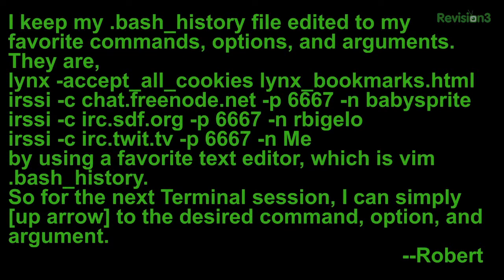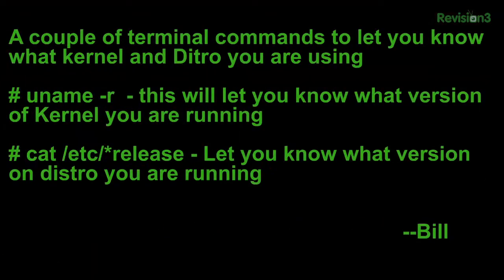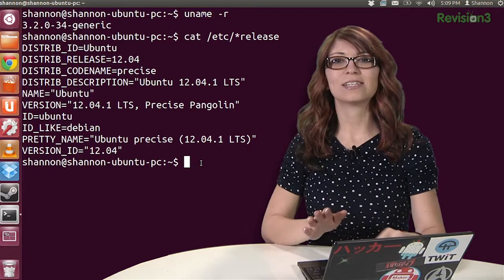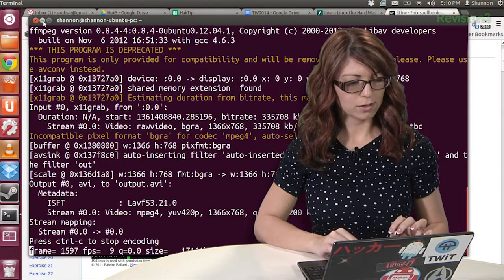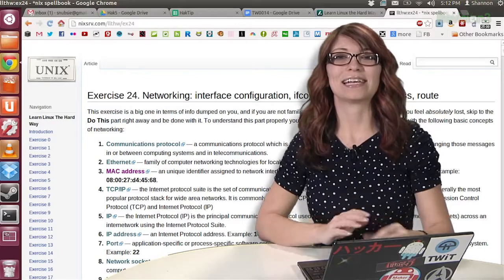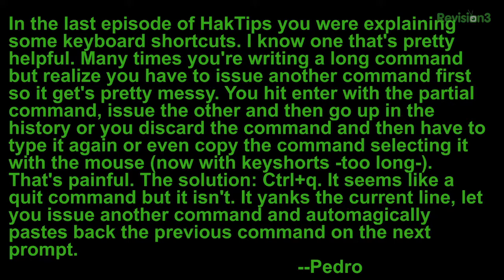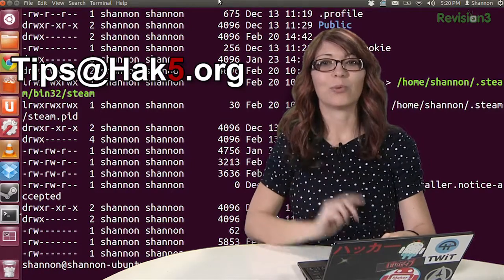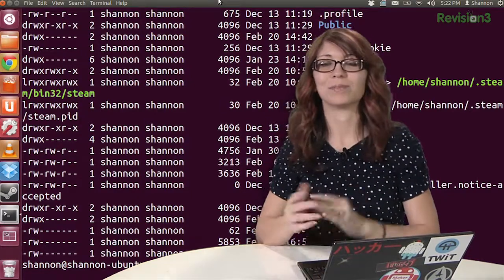HakTip - Linux Terminal 101: Viewer Tips Part 2!